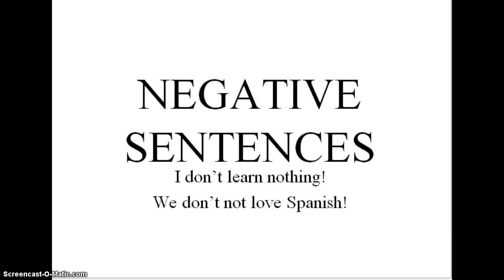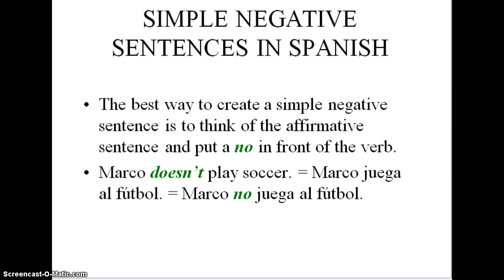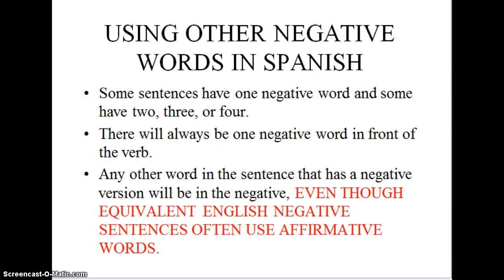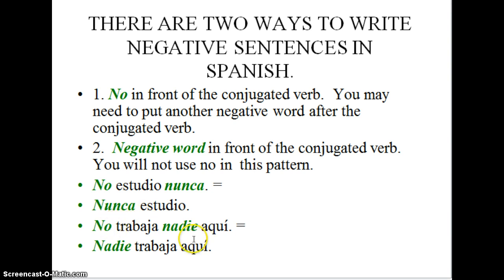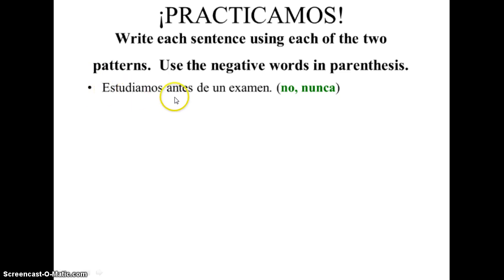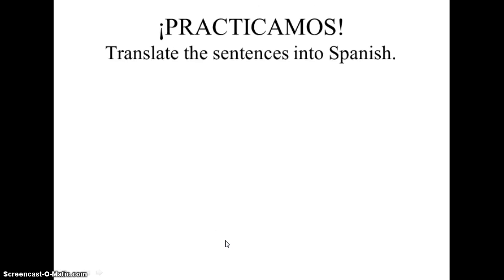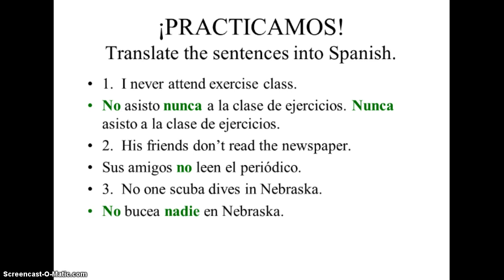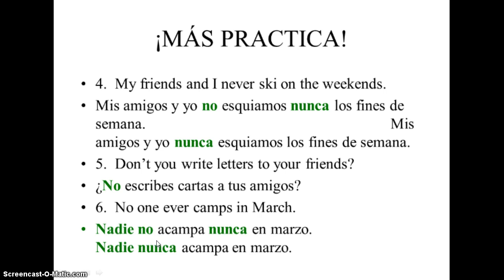Negative Words in Spanish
How to make negative sentences in Spanish